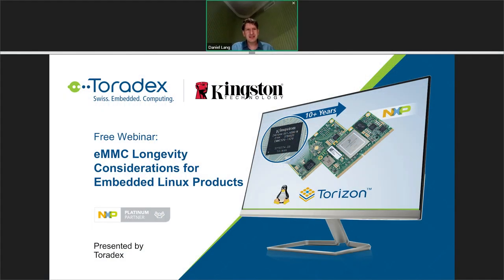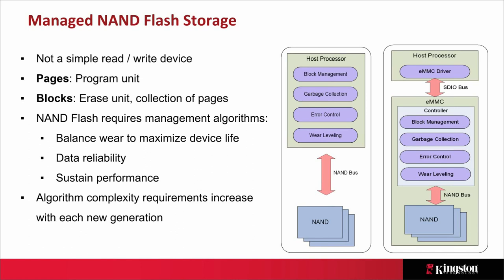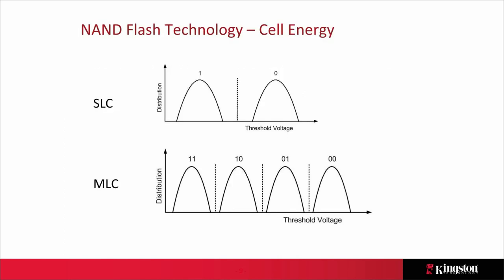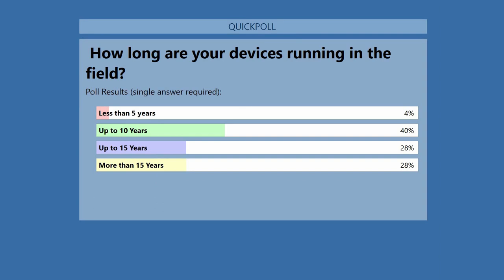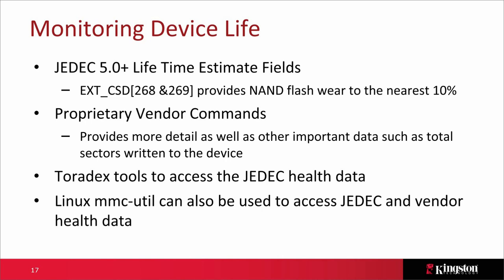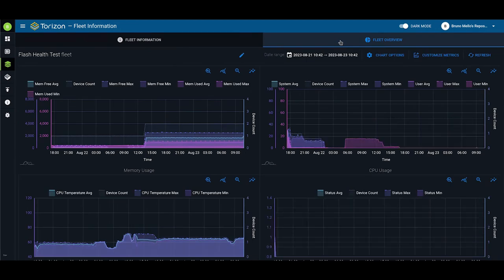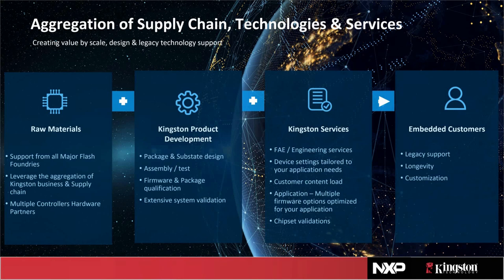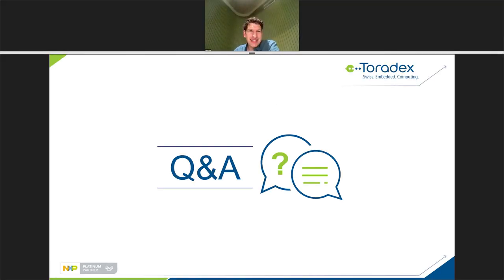eMMC Longevity Considerations for Embedded Linux Products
Longevity is a key concern for many products utilizing embedded Linux that typically require a lifetime of 7-15 years. Given how quickly technology advances, changes, and innovates, the long-term sustainment of embedded products can be challenging. Properly selecting and configuring the storage device is essential to certify your application's performance and endurance requirements are met.
This webinar discusses strategies when choosing the right embedded storage product, firmware, and device configurations, to meet your application's must-haves while minimizing sustainment activity.

Takeaways:
  -  Considerations to select and configure embedded NAND eMMC Devices
  -  Gain insights into the importance of static and dynamic wear-leveling
  -  Learn about pseudo-SLC mode
  -  Understand how to enable long-term sustainment of embedded storage and DRAM
  -  Have your questions answered by Kingston NAND experts

01:09 Introduction
01:34 Introduction to Toradex
04:17 Introduction to Torizon
05:58 Introduction: eMMC Longevity Considerations for Embedded Linux Products
07:16 NAND Technology
       07:16 Managed NAND Flash Storage
       09:19 Managed NAND Alogrithms
       11:03 NAND Flash Technology - Organization and Operation
       13:00 NAND Flash Data Representation
       15:23 NAnd Flash Technology - Cell Enery
       17:24 NAND Flash Endurance
       21:13 NAND Flash - Adress Management, Wear Leveling
       21:57 Adress Translation Table - Page Mapping (simplified)
       23:54 Nand Flash - Wear Leveling
             25:56 Demo - Wear Leveling in Action
29:48 Monitoring Device Life
       31:24 Demo - Device Monitoring on Torizon Platform
35:48 Firmware Optimized for Your Application
41:38 Managed NAND Solutions: UFS vs eMMC
44:53 Embedded vs Mobile Market
48:01 Aggregation of Supply Chain, Technologies & Services
       50:55 Kingston Supply Longevity
       51:16 The Kingston Embedded Solutions Advantage
51:35 Q&A